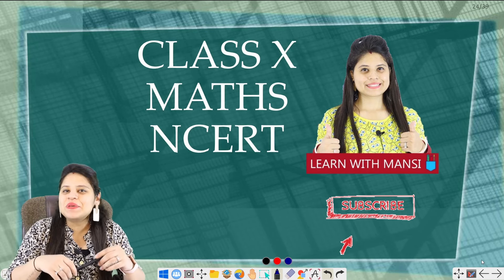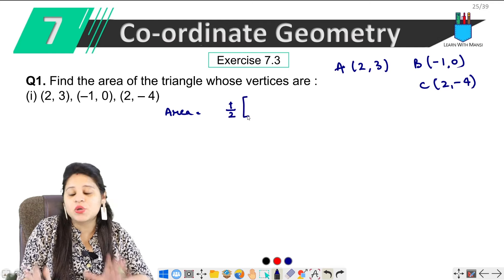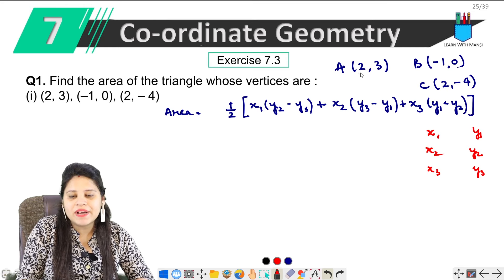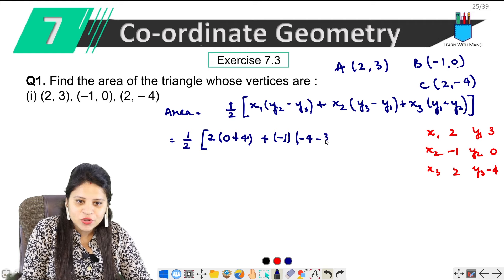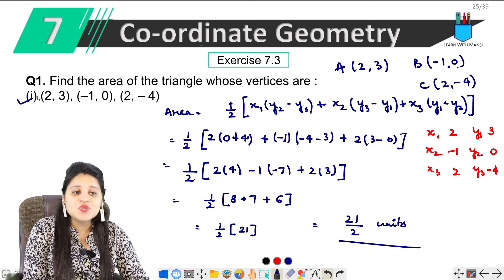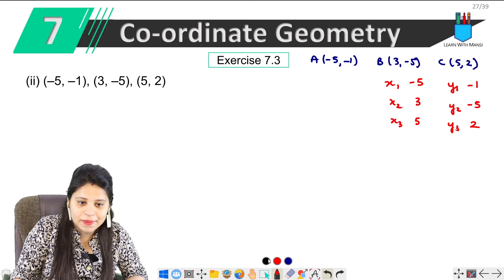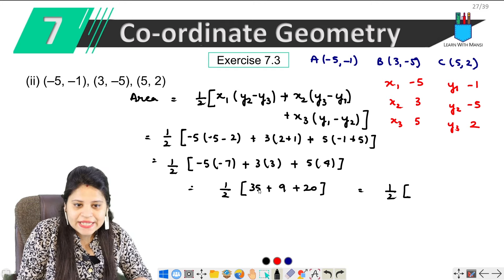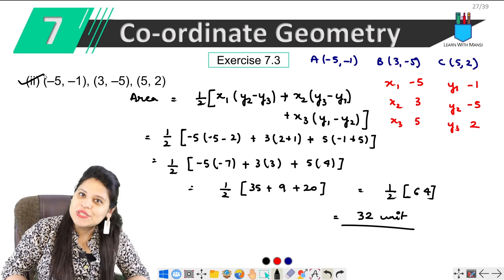Class 10 Maths | Chapter 7 | Exercise 7.3 Q1 | Co-ordinate Geometry | NCERT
In this session we will be continuing with the chapter "Co-ordinate Geometry".